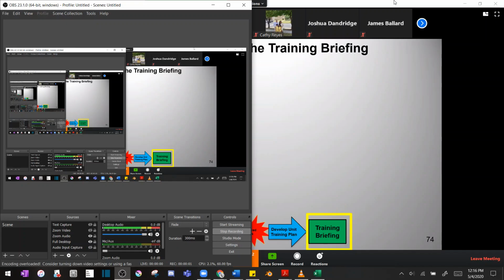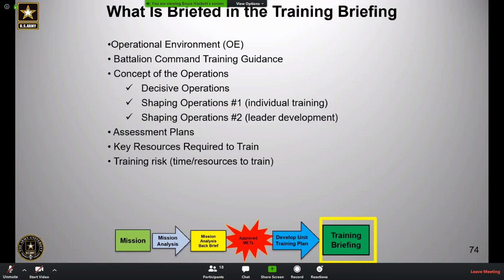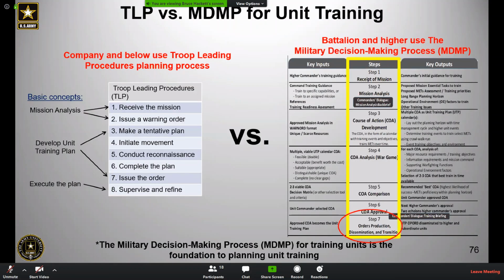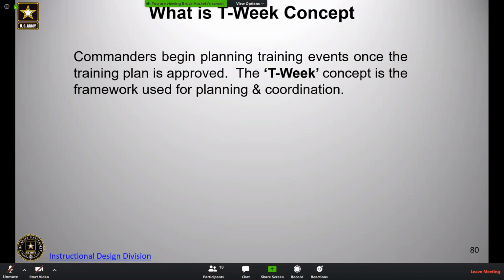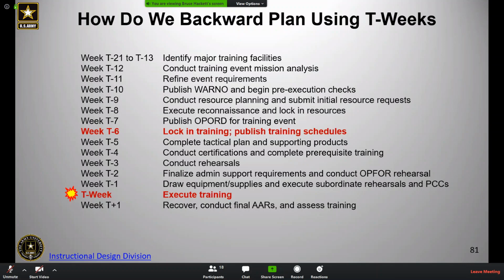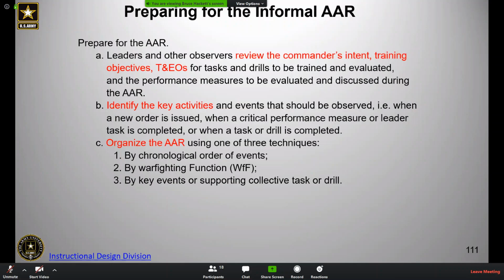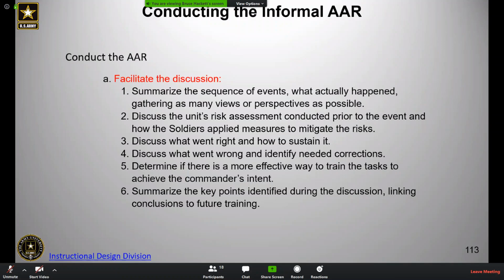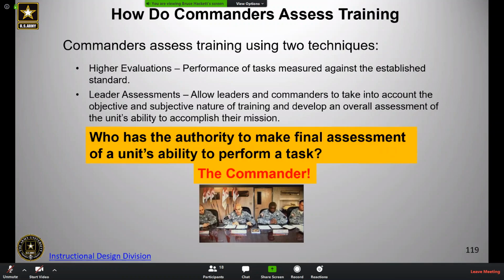Unit Training Management Part 5 May 4, 2020